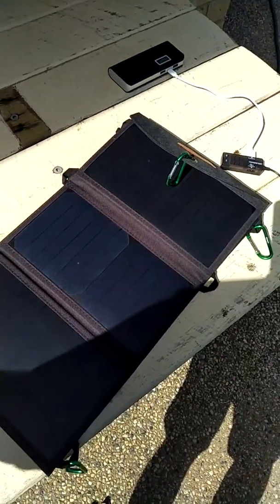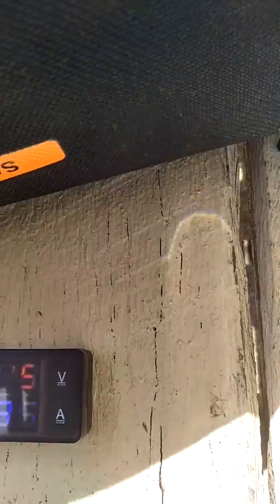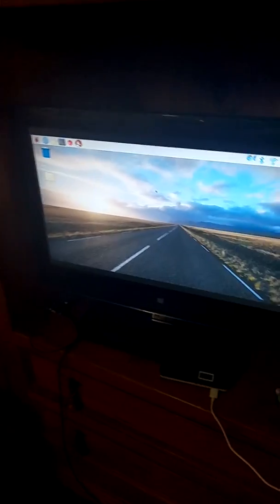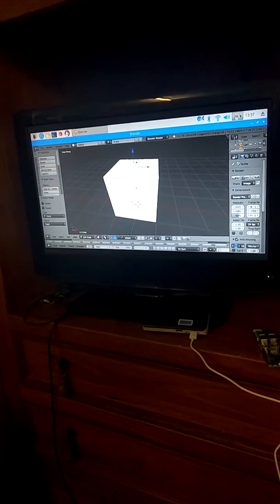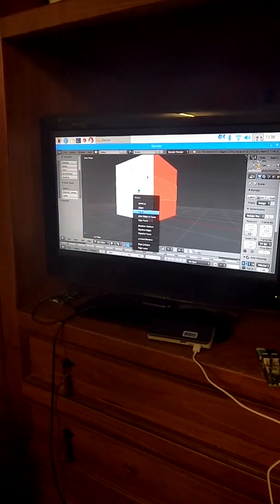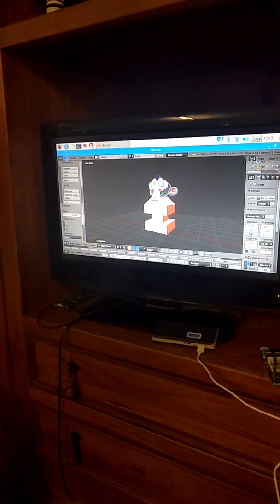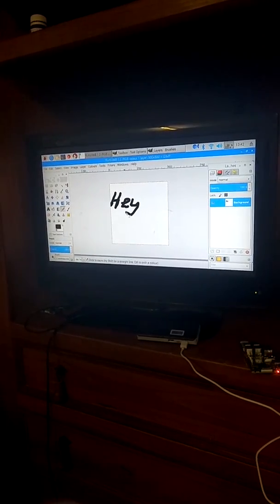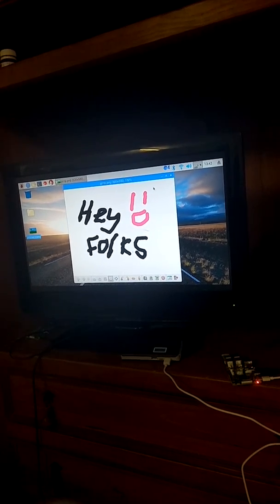Portable Solar Raspberry Pi Computer - Running Blender, Gimp + More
In this video I will show the power of portable solar computing with the splendid Raspberry Pi 3 B. Testing out the Raspberry Pi solar rig by charging it from a USB power bank outside with a USB Solar charger then later testing out the Raspberry computer by running some software such as Blender 3D and Gimp 2D on the Raspbian OS.
Here are the Terminal install lines for installing Gimp and Blender onto  your Raspbian/ Ubuntu Mate (Linux OS) computer.

GIMP
sudo apt-get update
sudo apt-get install gimp

Blender
sudo apt-get install blender

Audacity
sudo apt-get install audacity

It might be useful to make sure your other packages are up to date